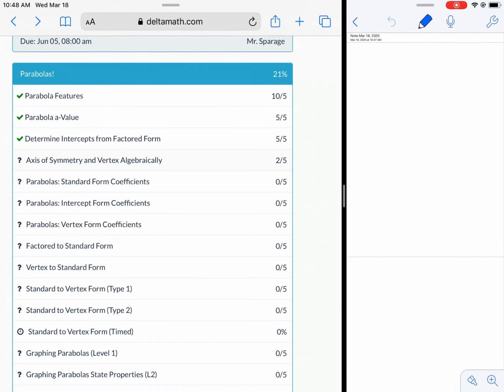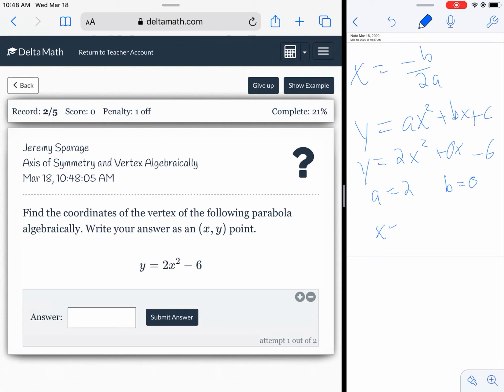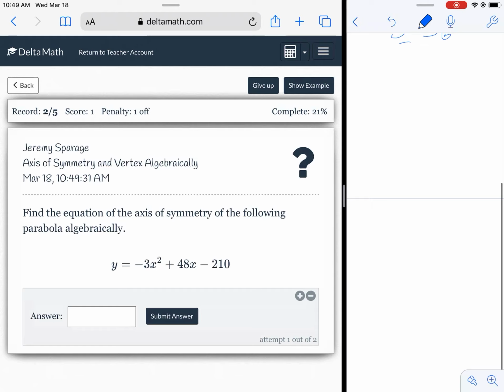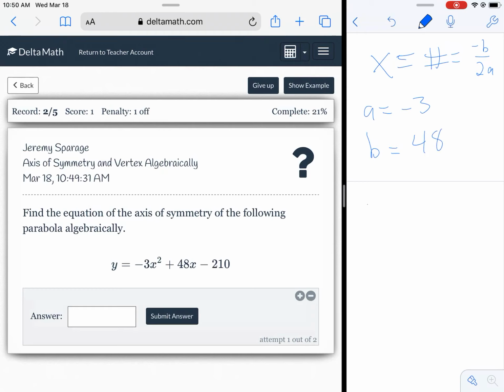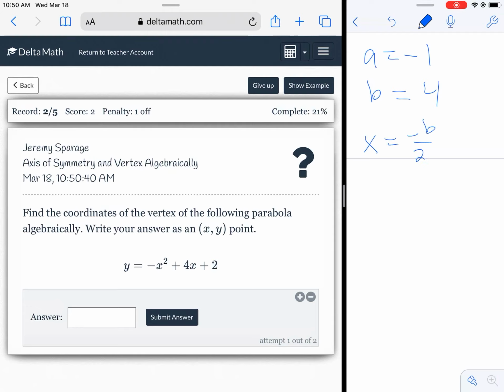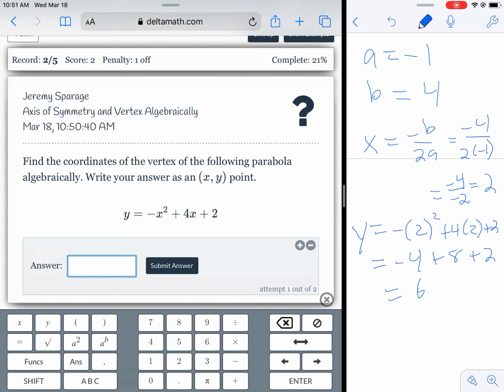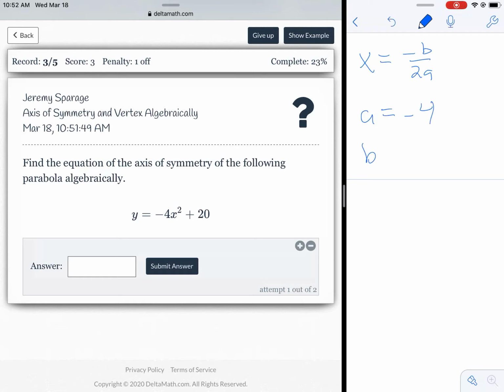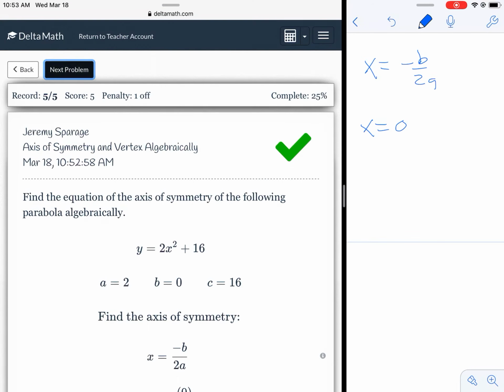Delta Math- Axis of Symmetry and Vertex Algebraically